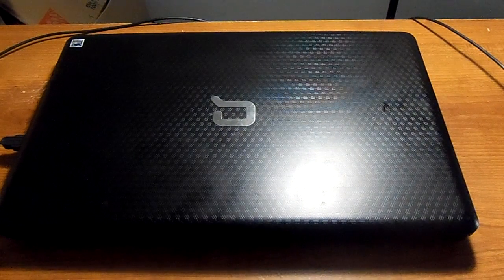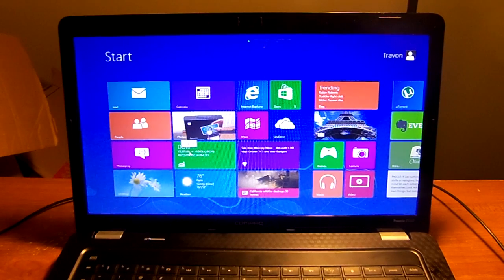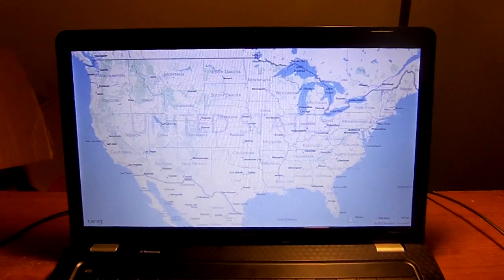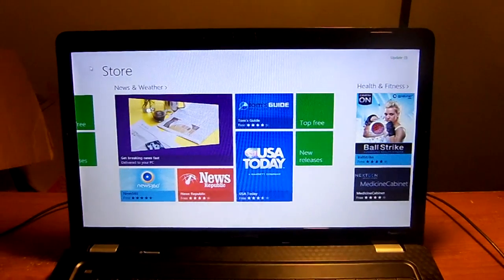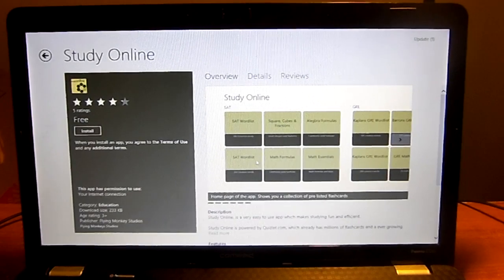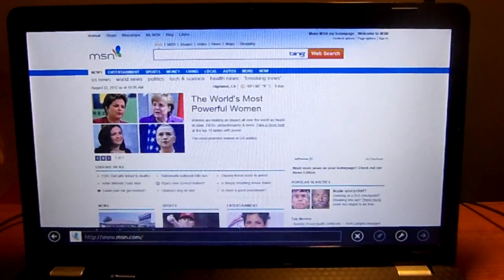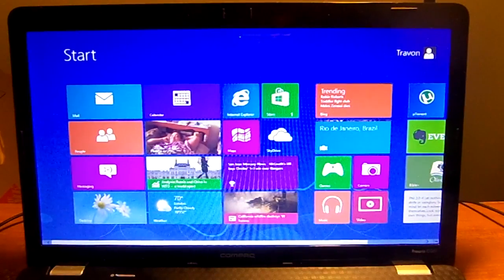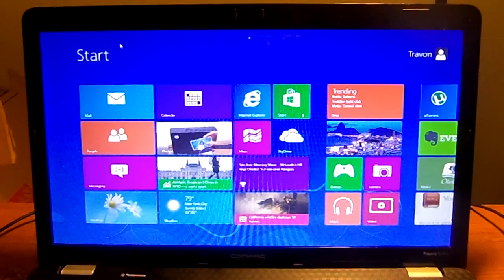First Look at Windows 8 Pro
This will be first look at windows 8 pro. I was sent this my a friend at Microsoft. My first impression is " AMAZING" I love windows 8. This is the latest developers version of windows 8.